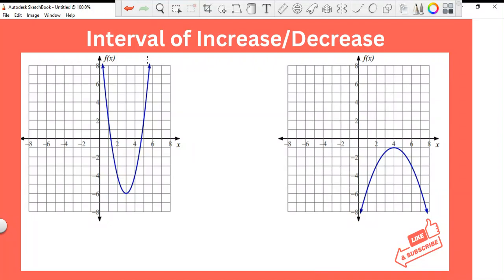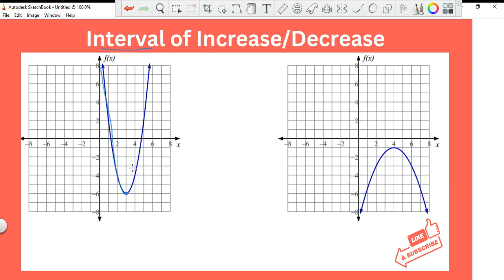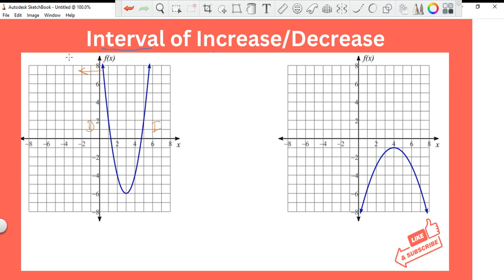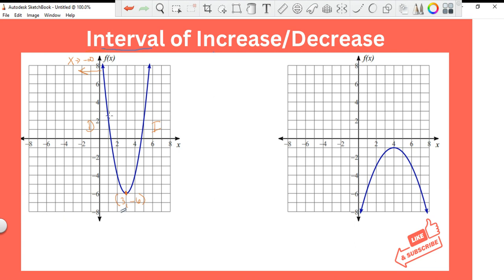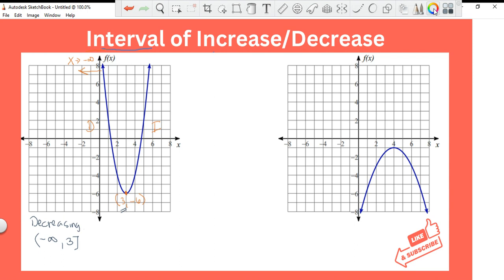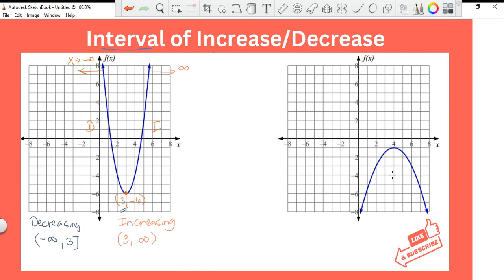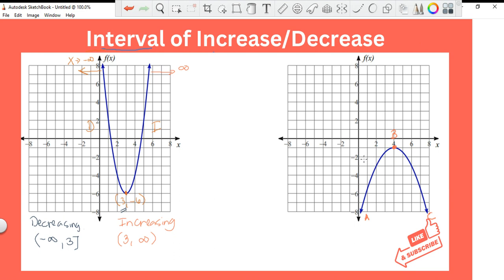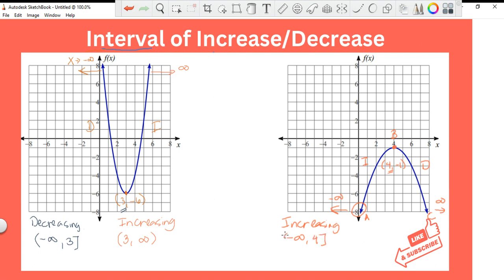The interval of Increase or Decrease on a Quadratic Function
How to find the interval of Increase and Decrease based on a Given Graph.